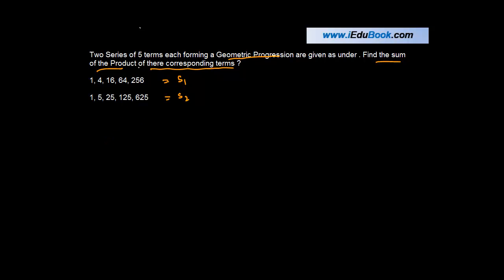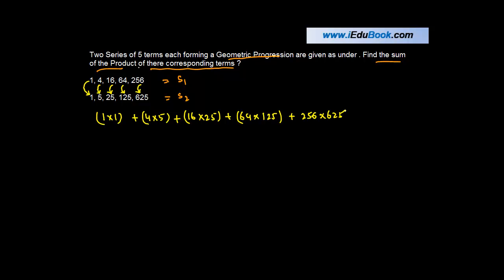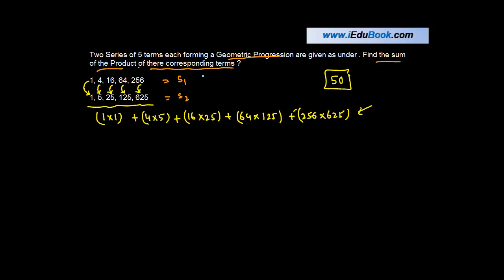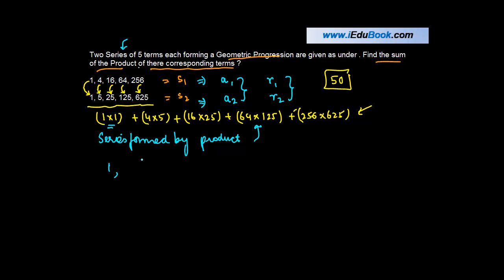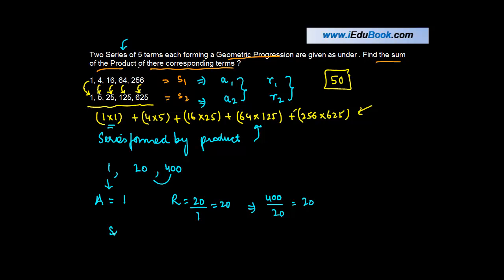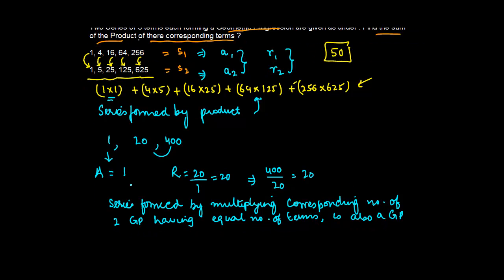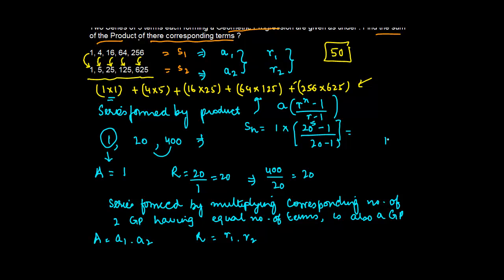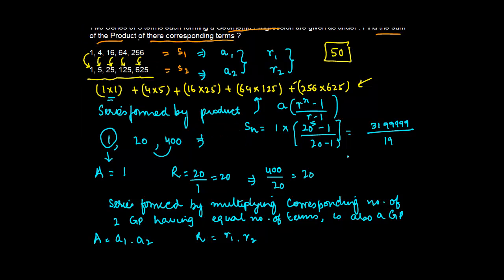Finding sum of GP, formed by mutliplying two GP Series with equal number of terms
In such a case, the Series formed by the Product of corresponding terms of the GP, is also a Geometric Progression, whose sum can be found by computing First term and common ratio.